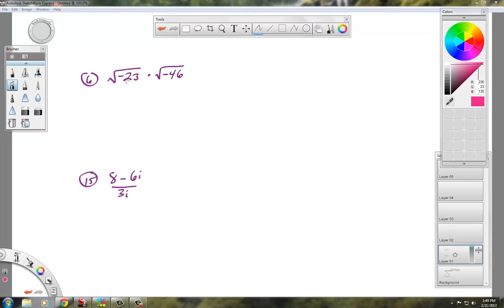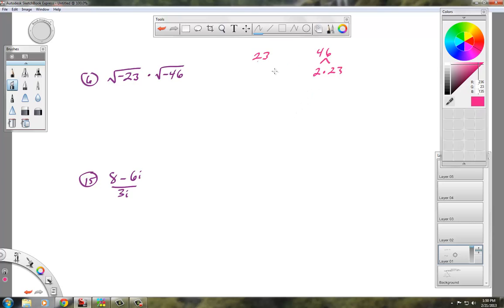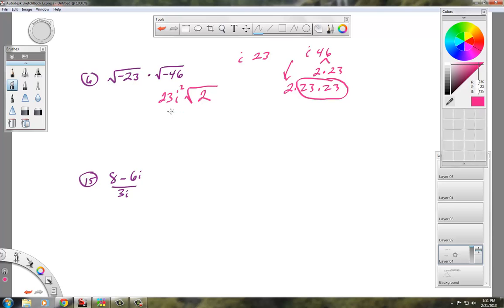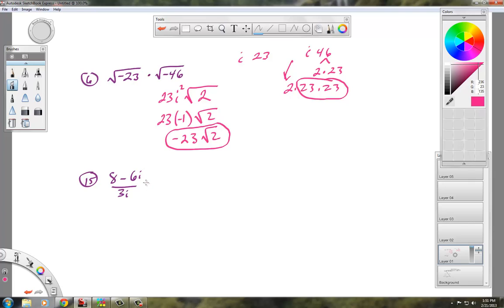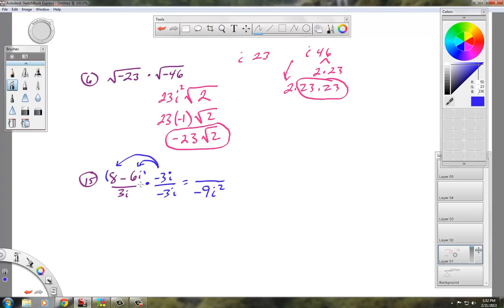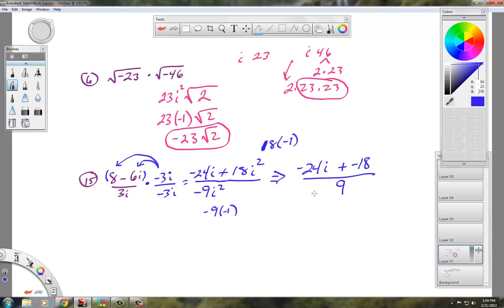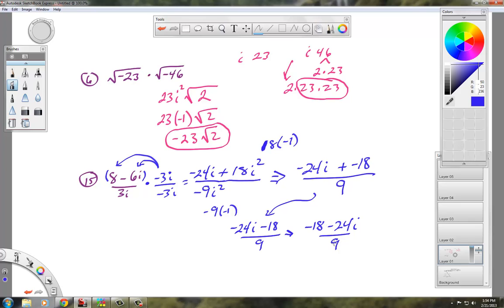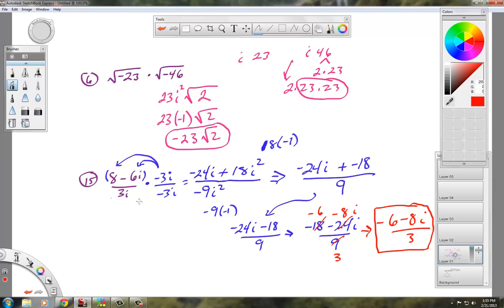[ALG 2] Even more simplifying complex